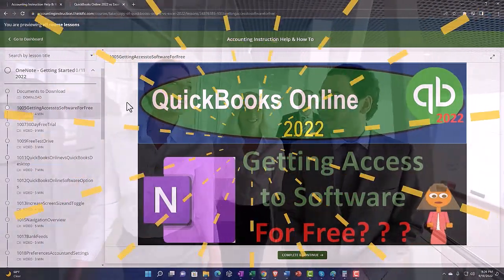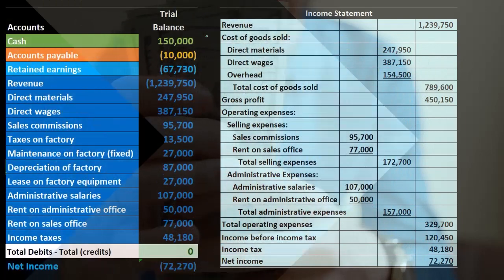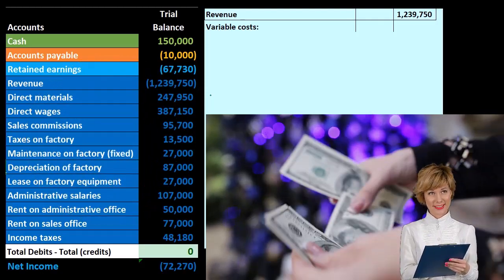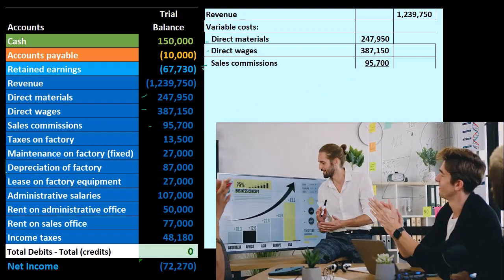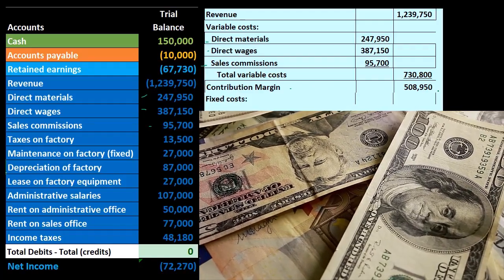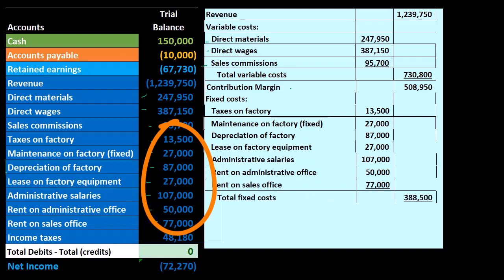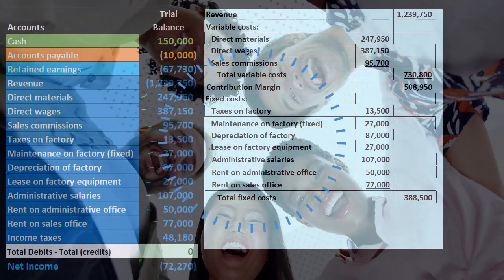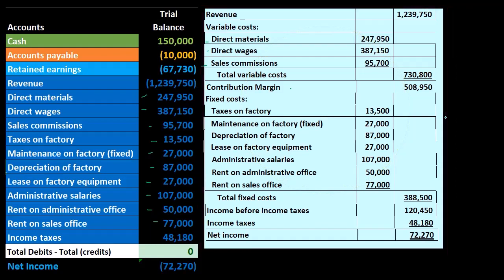Contribution Margin Income Statement 154 Cost Volume Profit Analysis (CVP)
Contribution Margin Income Statement
Cost Volume Profit Analysis - (CVP) - Managerial Accounting - Cost Accounting